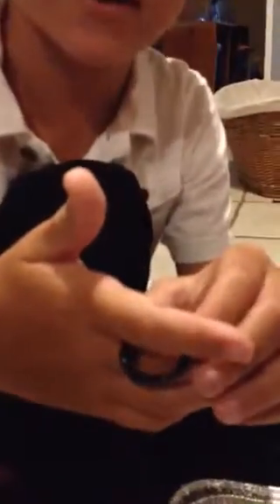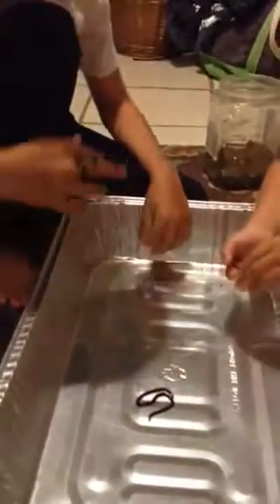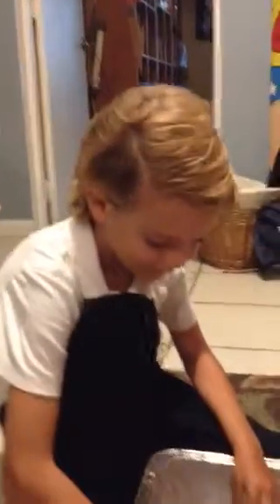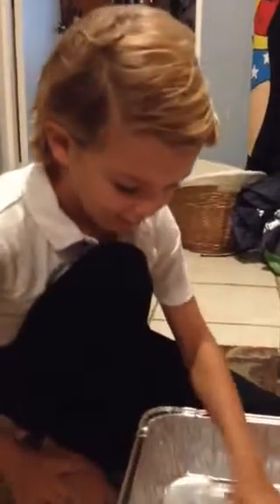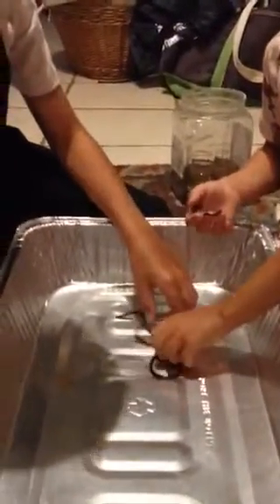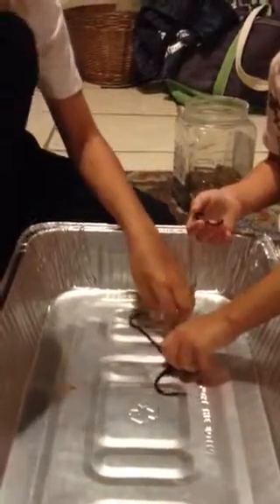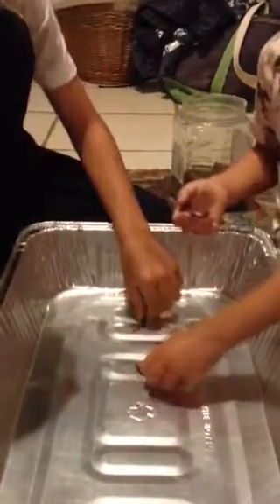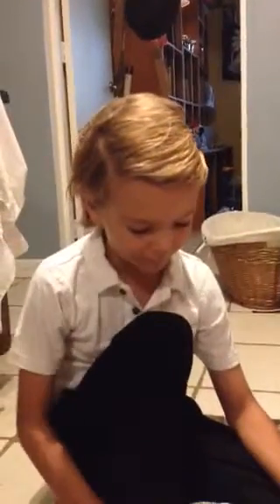Parker & the St Croix Ground Snake